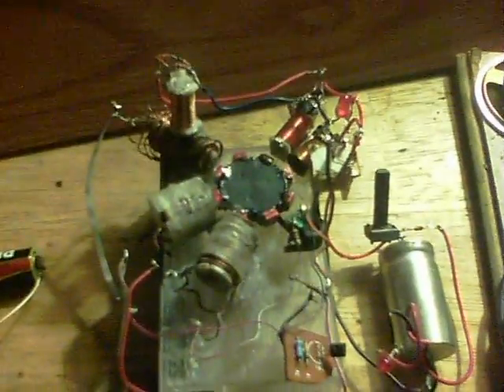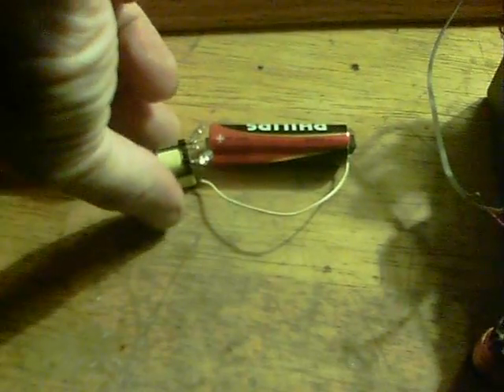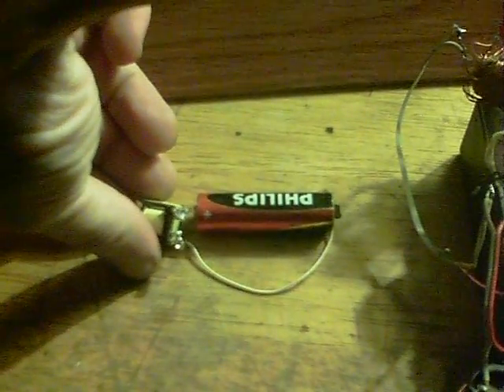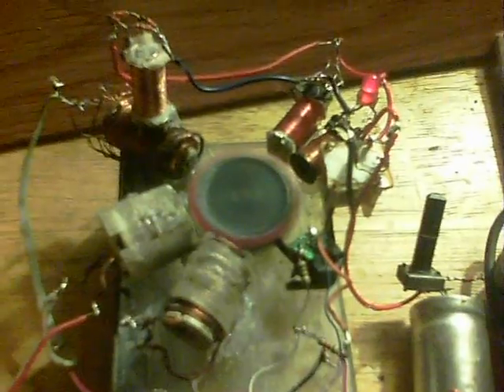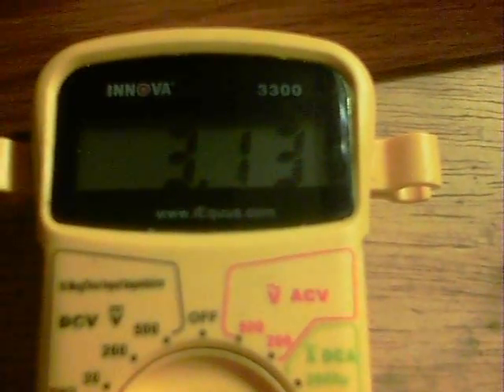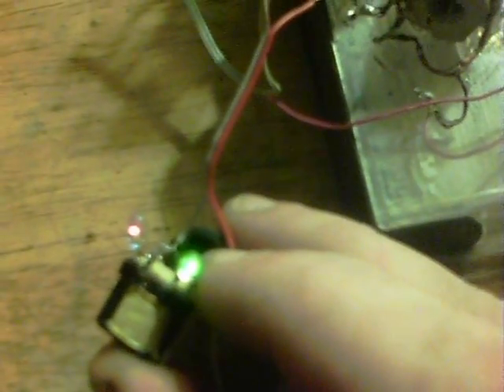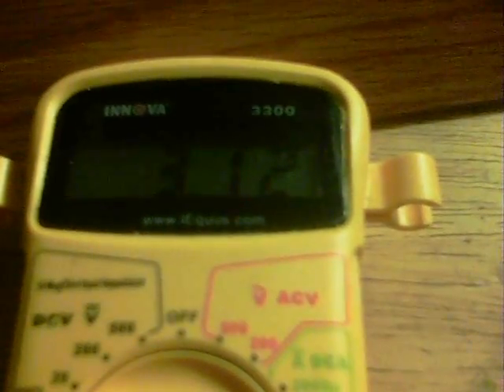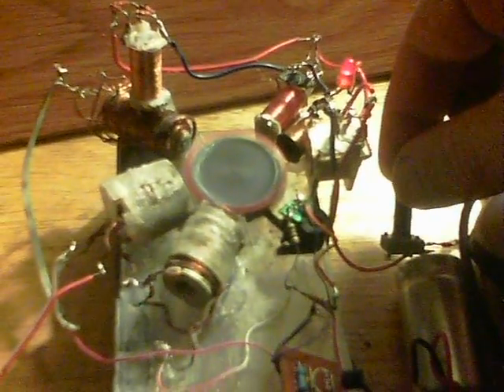1.5V LED xformer+pulse motor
Replication of a recently seen video and possible uses within pulse motor experiments.